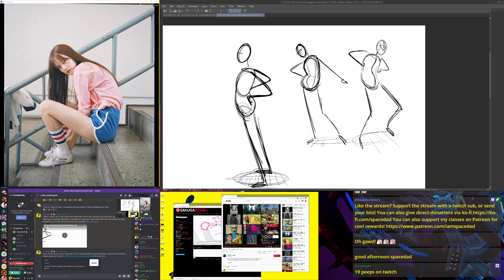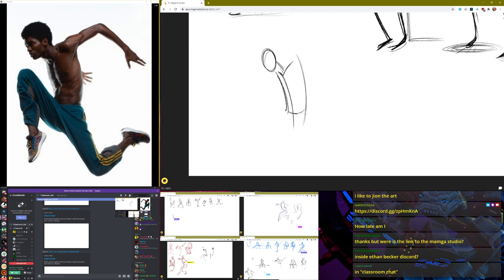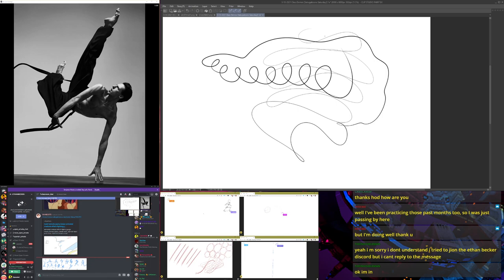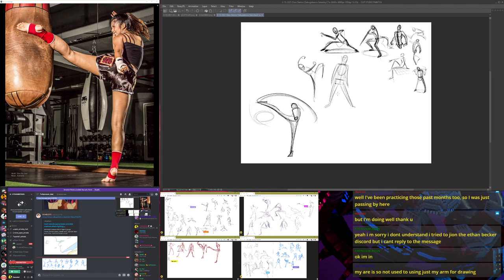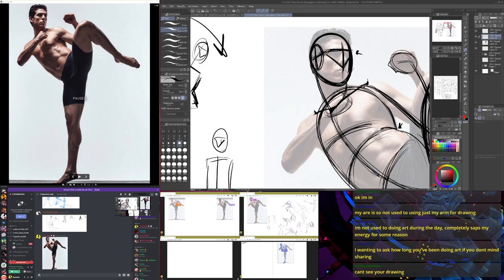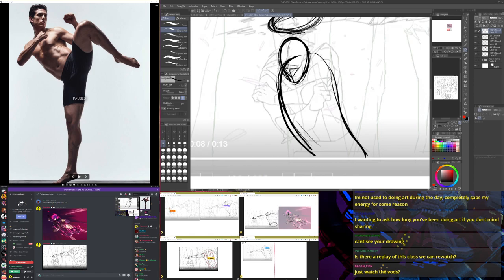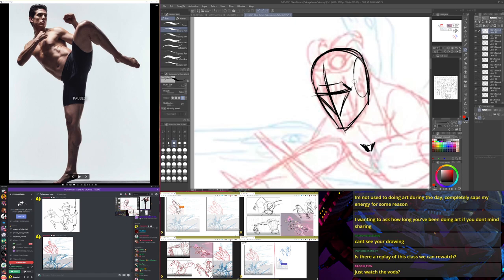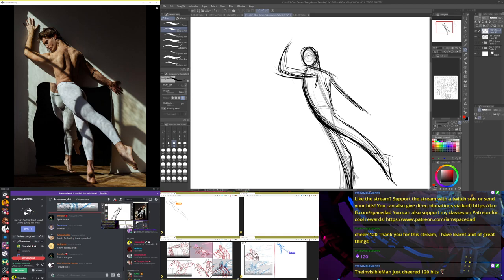Let's Practice Figure Drawing! | Art Study-Budz With Spacedad 5-12-2021 Livestream